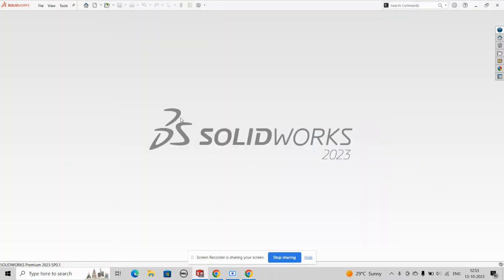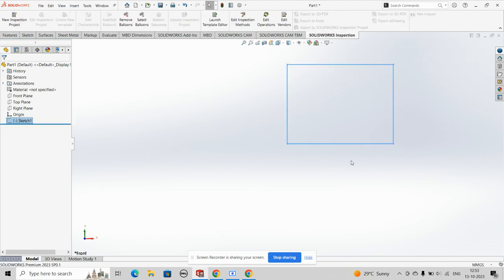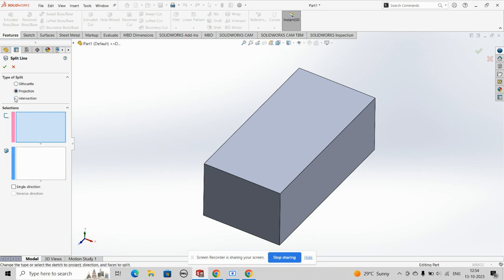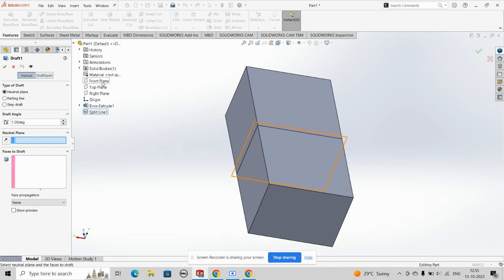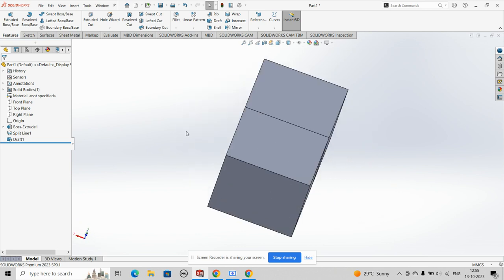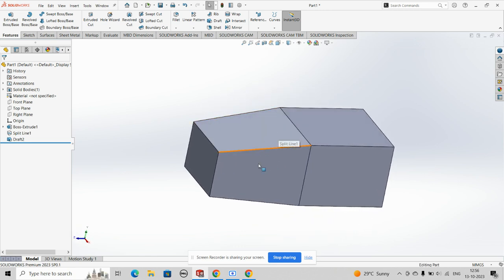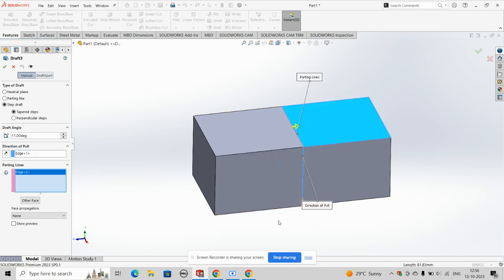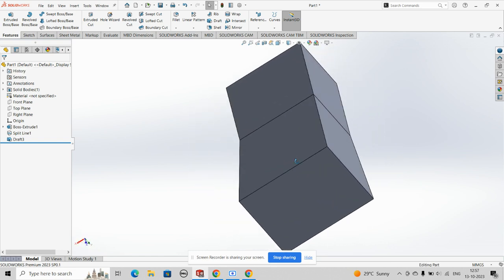solidworks draft command